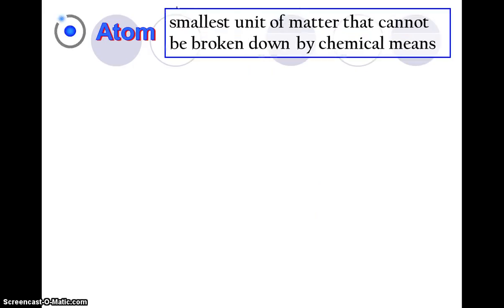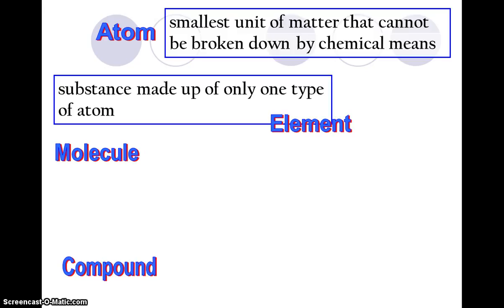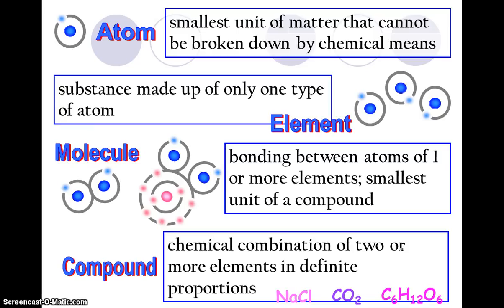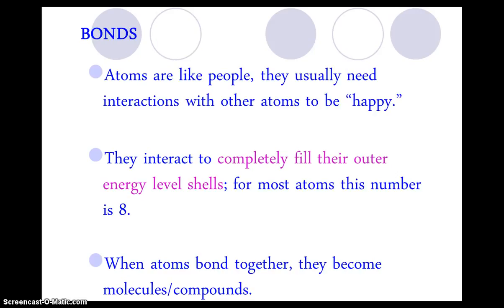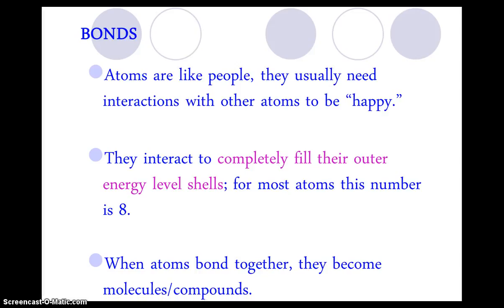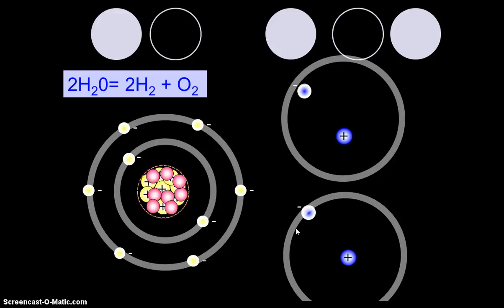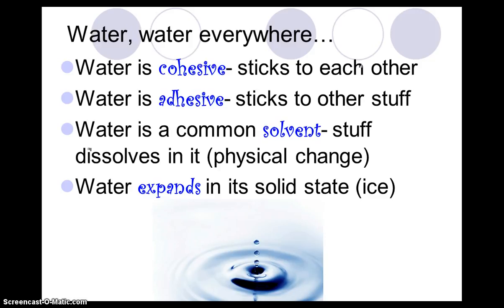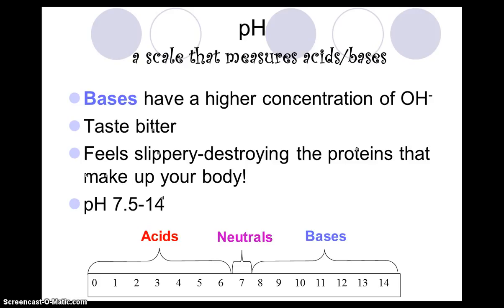Chemistry Basics Video Notes